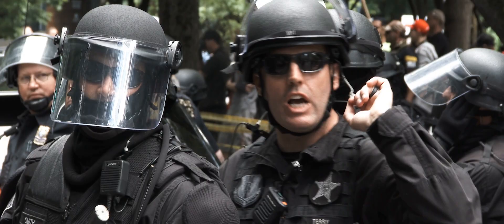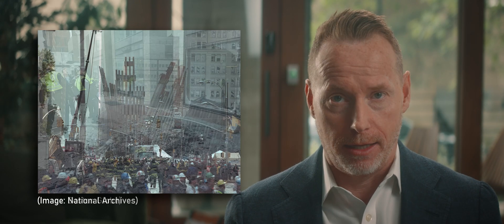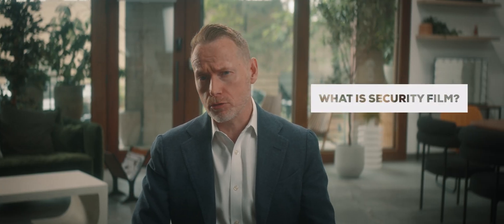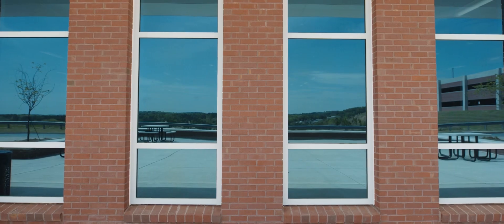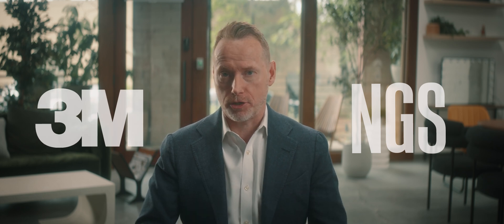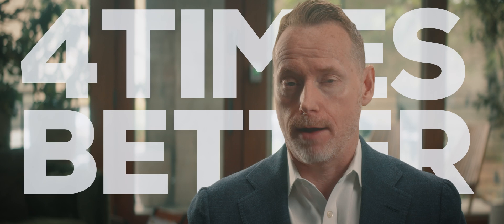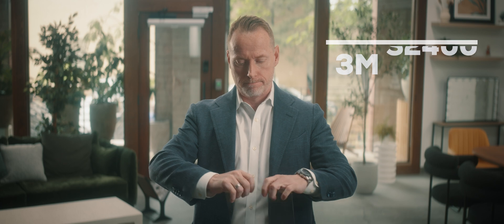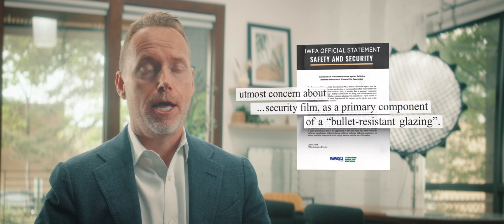The Evolution of Security Film - How 3M S2400 Has Revolutionized Glazing Security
Protecting people and property must take priority… Beginning at the perimeter of a building, which has a huge weakness:

Glass.

Thankfully, there is a simple solution to protect the vulnerability of glass: Security Window Film.

Watch our video to learn about what security window film is, where it came from, and what it can and can't do. Plus, learn about the latest innovation in security film: 3M S2400 and what makes it so unique.

SyncID: MB0199M4IUTCQ5E